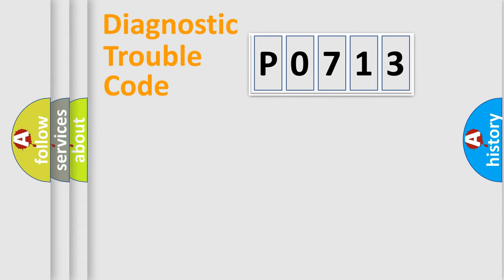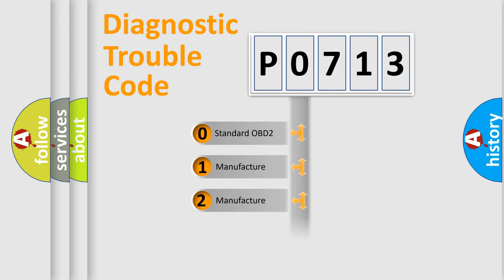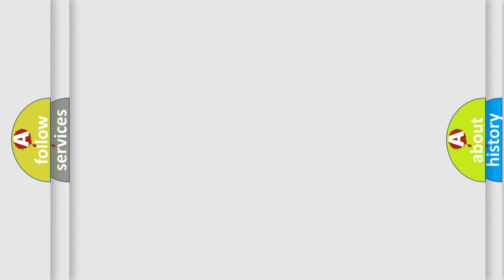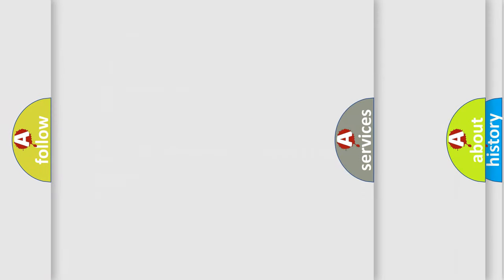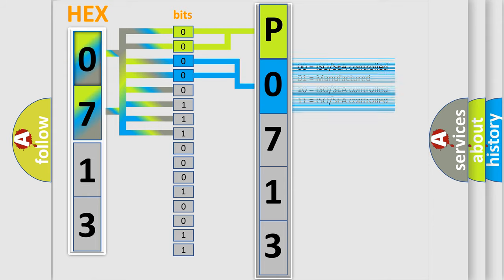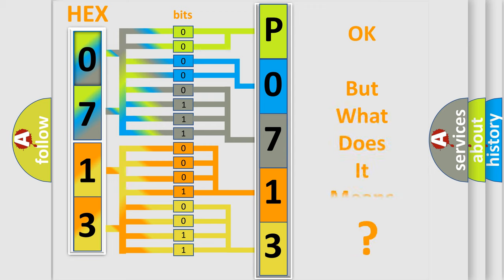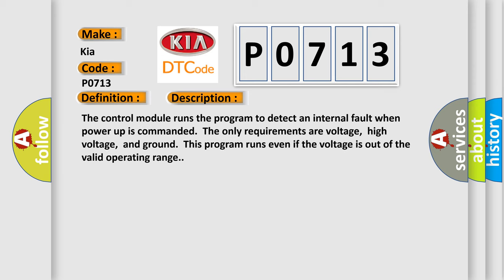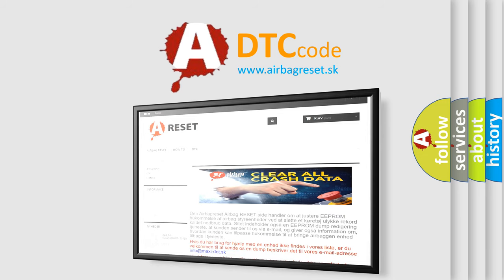DTC KIA P0713 Short Explanation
Contents:
0:21 Basic DTC analysis according to OBD2 protocol standard.
1:48 Insight into programming
2:58 A diagnostically understandable description of the Diagnostic Trouble Code
3:05 Basic error definition

Make
Kia
Code
P0713
Definition
XX ECU Hardware
Description